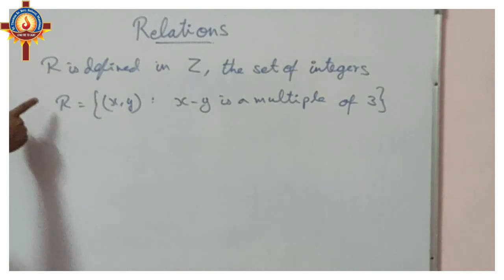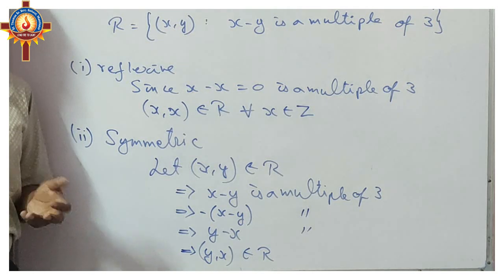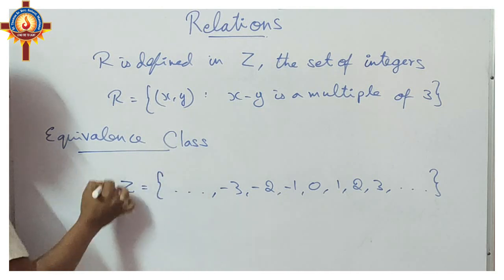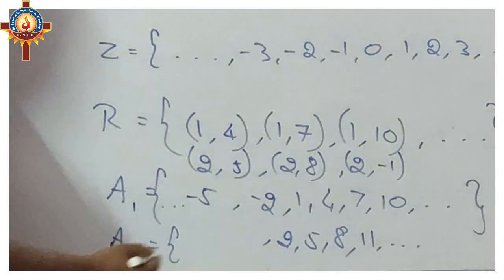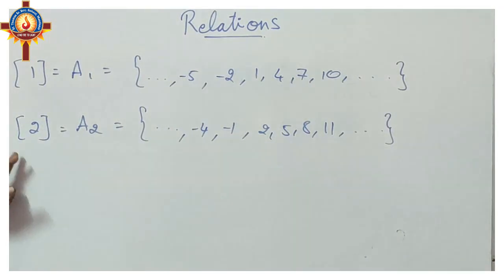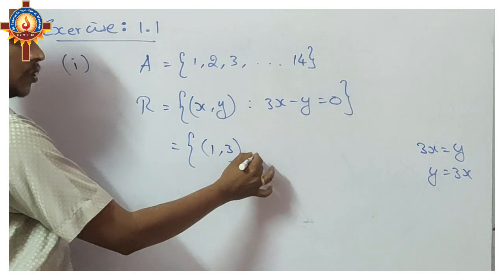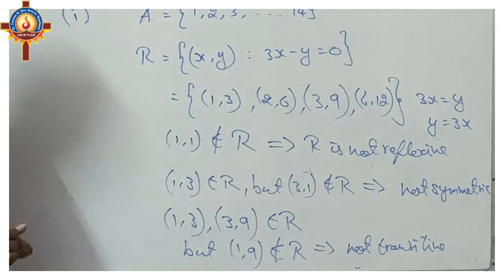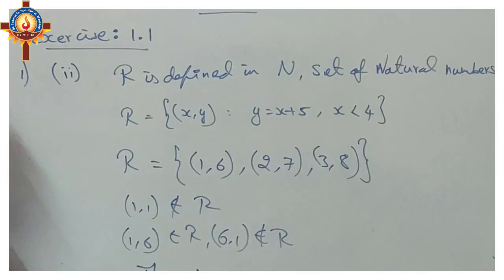Online study Material for Class - XII (Mathematics) Part-2